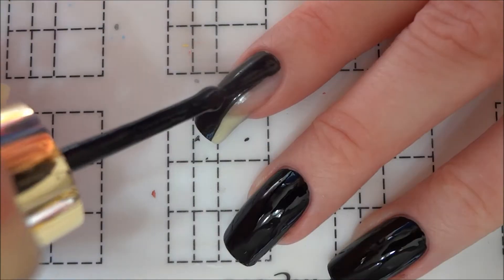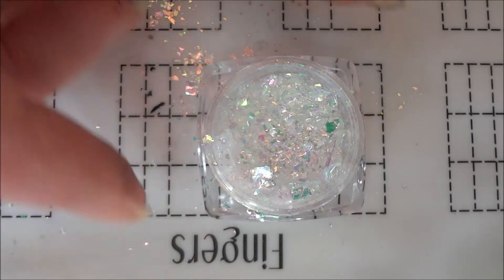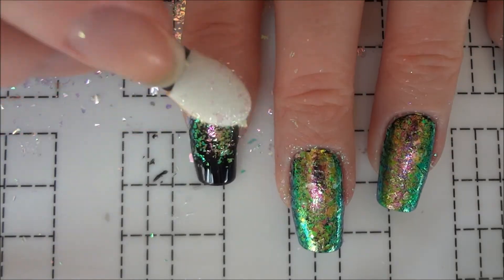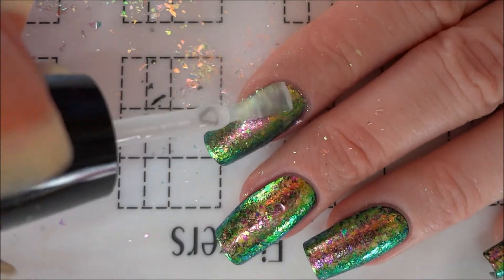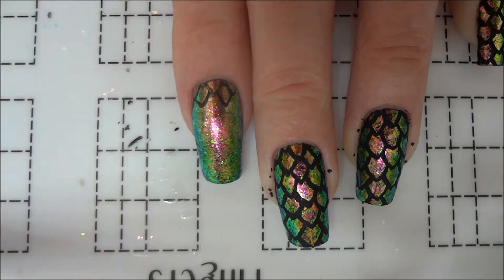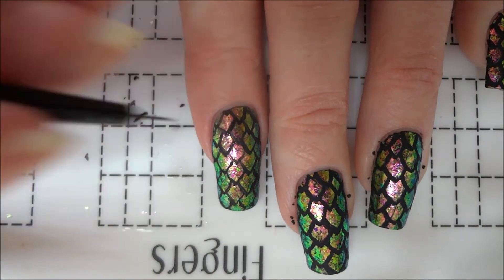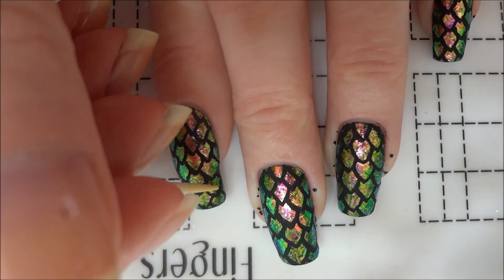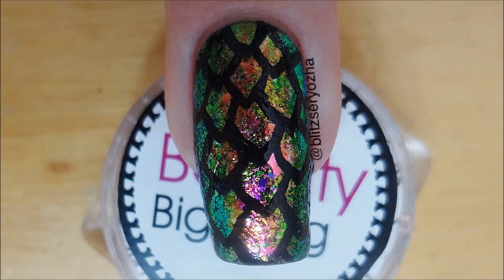Easy Dragon Scales DIY Freehand Nail Art Tutorial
I decided to paint some really beautiful and easy dragon scales nail art over iridescent mermaid/unicorn skin flakies from Beauty Bigbang!

Products Used:
- Base Coat - Zoya Anchor
- Black - Studio M "Darkest Black"
- Topcoat - Zoya Anchor
- Iridescent Flakies - Beauty Bigbang Mermaid Flakes (J2443-9A)
- Acrylic Paint
- Detail Brush - Mitty "Peachy 000" Detail Brush